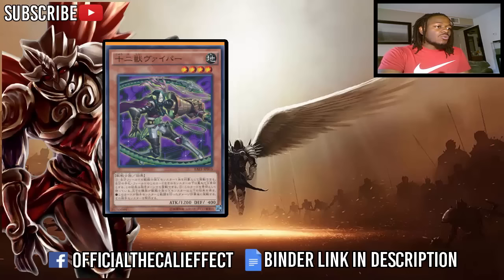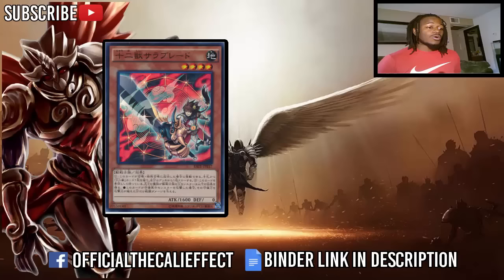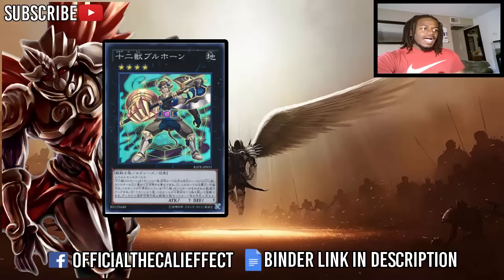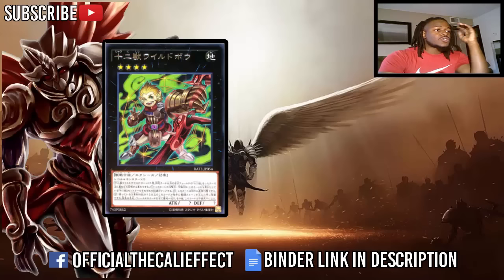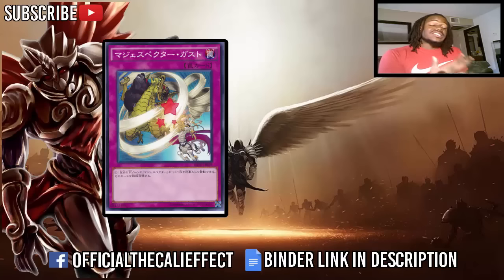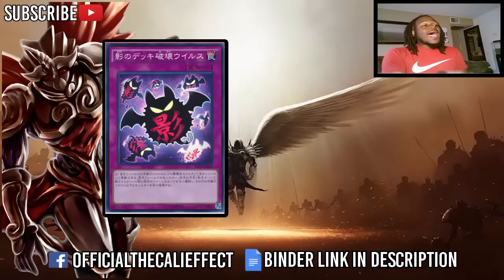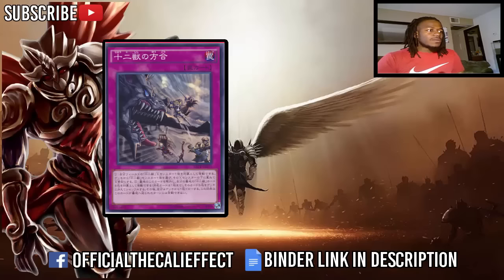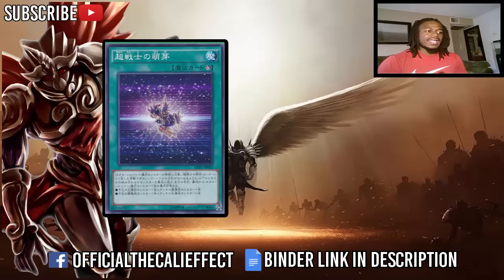Zoodiacs, Shiranui, & Black Luster Soldier Support! Is This the New Meta?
CHEAPEST PRICES, FASTEST SHIPPING, AWESOME SERVICE!! All available cards and prices are listed in THIS LINK!

Where's my order? This link will show your shipment status

Have Cards you no longer need? TheCaliEffect will take them off your hands! (Will buy/trade for other cards inquire within)